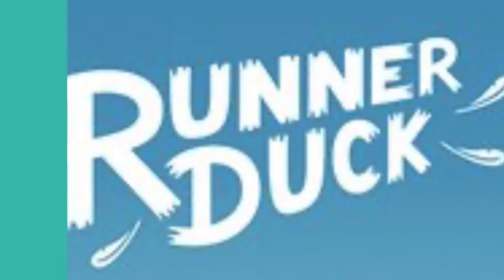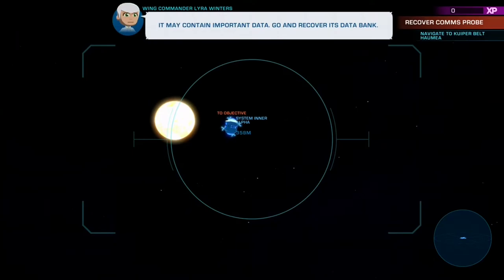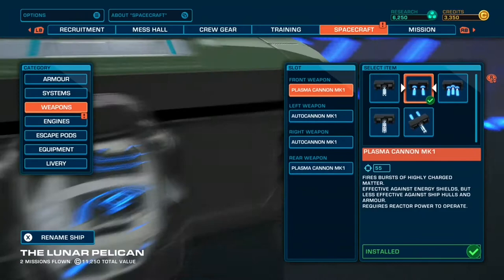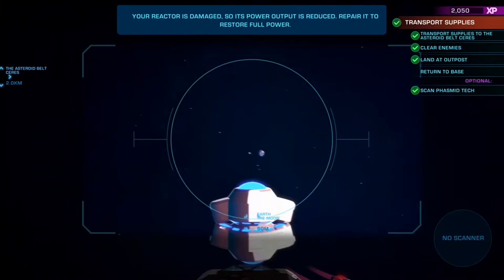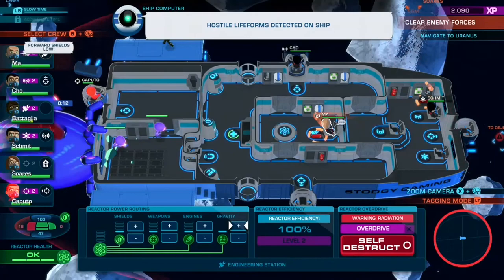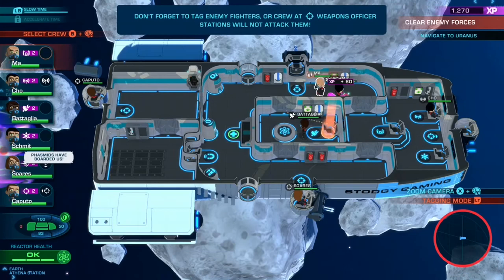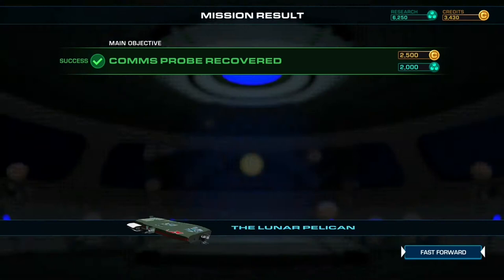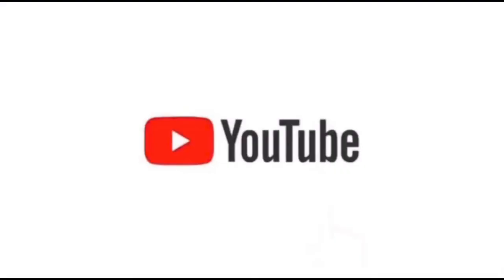Space Crew Review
In today’s video I’m reviewing Space Crew on Xbox one

The game is also available on PS4, Nintendo Switch and Steam

Space Crew is being released on 15th October

Your Space Crew Needs You! Enlist today and blast off to new heights!

The United Defense Force will allow you to set across the galaxy on a campaign to defend Earth.

It will be your responsibility to help stop all of humankind being wiped off the intergalactic stage by the mysterious extraterrestrial threat known as the Phasmids.

Thanks to the guys at Curve Digital for the review code